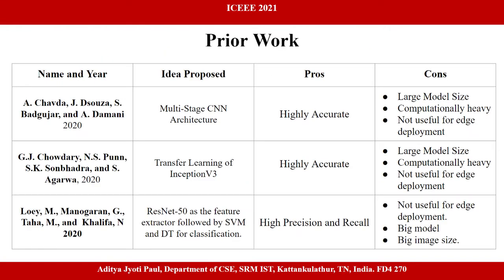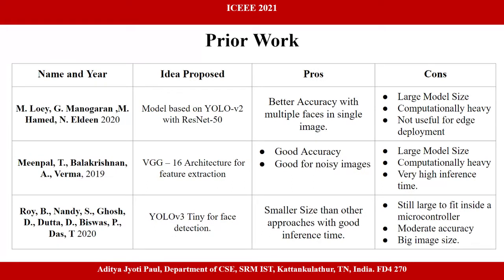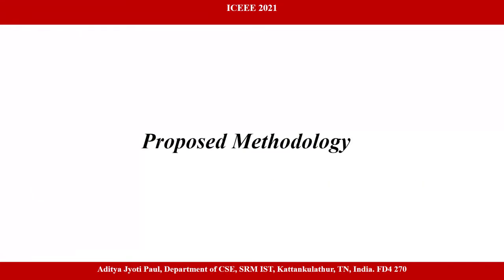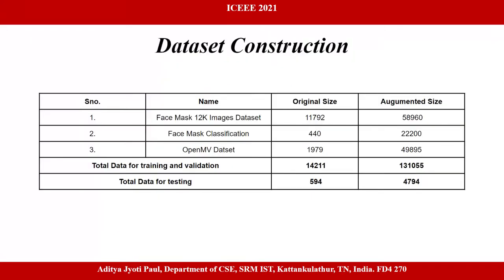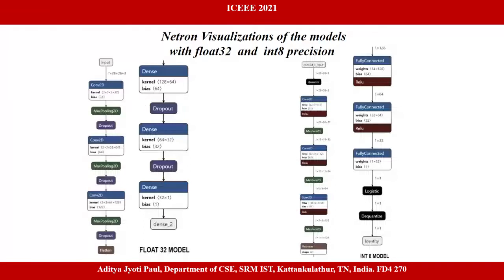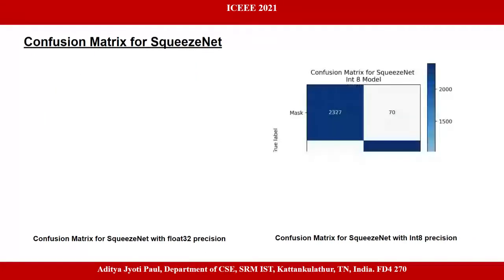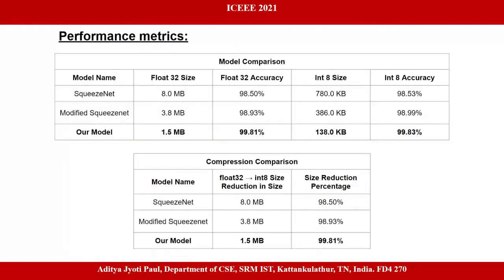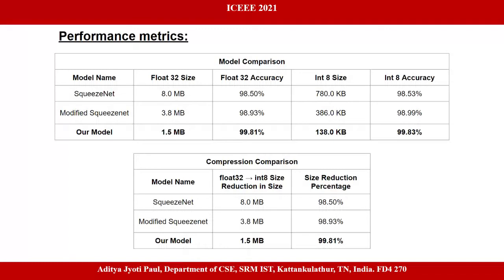A Tiny CNN Architecture for Medical Face Mask Detection for Resource-Constrained Endpoints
This work is accepted in 2021 𝘐𝘯𝘵𝘦𝘳𝘯𝘢𝘵𝘪𝘰𝘯𝘢𝘭 𝘊𝘰𝘯𝘧𝘦𝘳𝘦𝘯𝘤𝘦 𝘰𝘯 𝘌𝘭𝘦𝘤𝘵𝘳𝘪𝘤𝘢𝘭 𝘢𝘯𝘥 𝘌𝘭𝘦𝘤𝘵𝘳𝘰𝘯𝘪𝘤𝘴 𝘌𝘯𝘨𝘪𝘯𝘦𝘦𝘳𝘪𝘯𝘨 and will be published in
𝙎𝙥𝙧𝙞𝙣𝙜𝙚𝙧 𝙇𝙚𝙘𝙩𝙪𝙧𝙚 𝙉𝙤𝙩𝙚𝙨 𝙞𝙣 𝙀𝙡𝙚𝙘𝙩𝙧𝙞𝙘𝙖𝙡 𝙀𝙣𝙜𝙞𝙣𝙚𝙚𝙧𝙞𝙣𝙜 (𝙇𝙉𝙀𝙀) book series. Thanks to my co-authors Puranjay Mohan and Abhay Chirania.